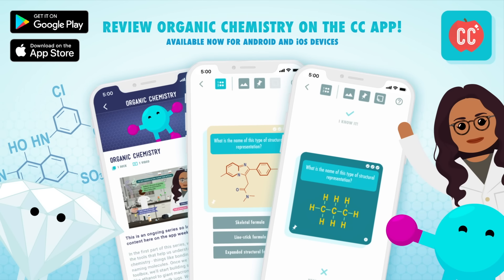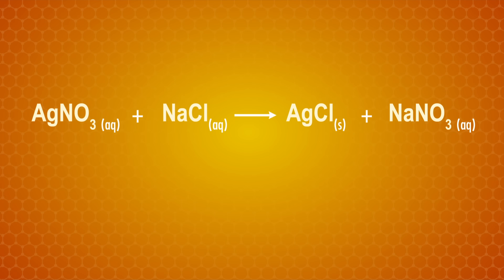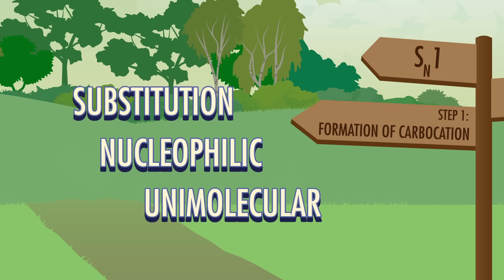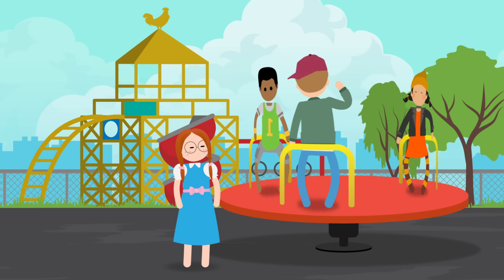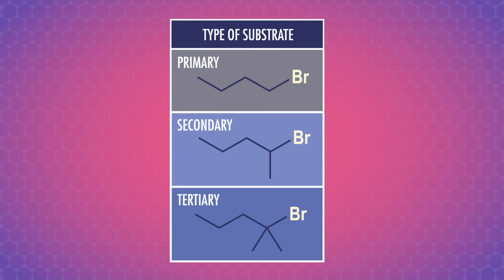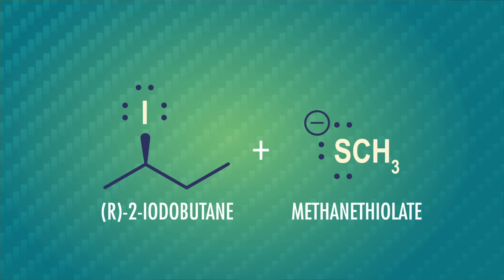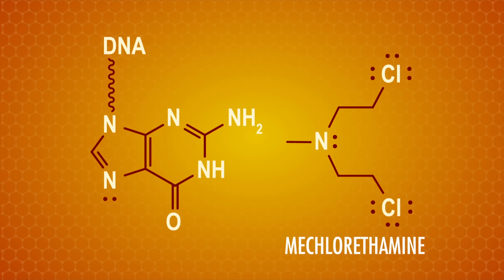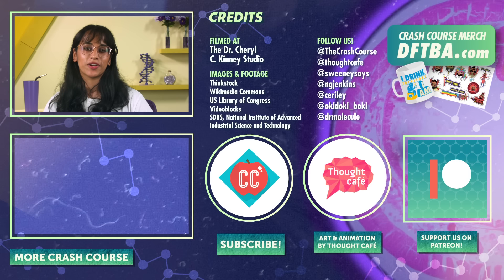Intro to Substitution Reactions: Crash Course Organic Chemistry #20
Substitution reactions can have really powerful effects, both good and bad, in our bodies. You might remember substitution reactions as displacement reactions from general chemistry, but (you guessed it!) in organic chemistry they’re a bit more complicated. In this episode of Crash Course Organic Chemistry, we’ll learn about the two pathways substitution reactions can take: SN1 and SN2 mechanisms, which substrates prefer which mechanism, and we’ll apply this knowledge by looking at how substitution reactions make chemotherapy treatments work.

Episode Sources:
Brookes, P., Lawley, P.D. “The Reaction of Mono-and Di-Functional Alkylating Agents with Nucleic Acids,” , Biochem. J., 1961, 80, 496-503.